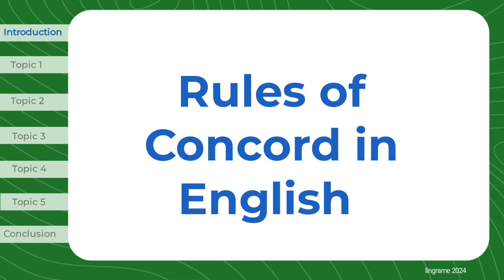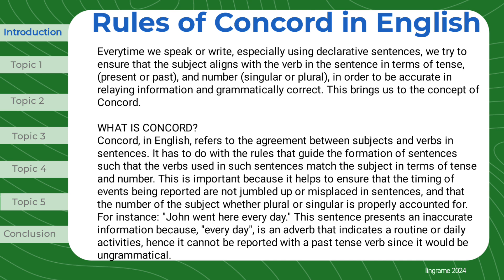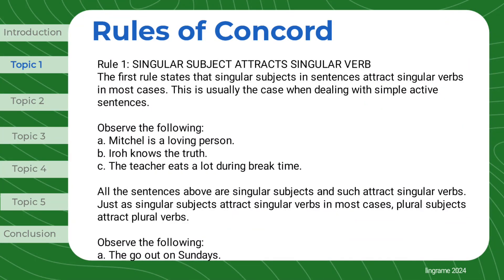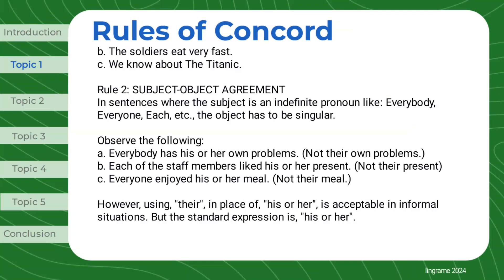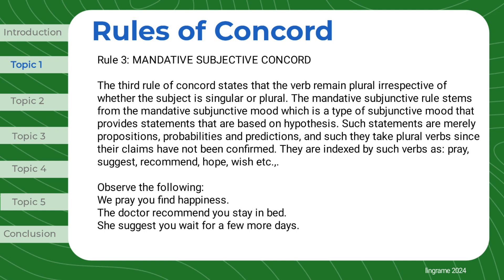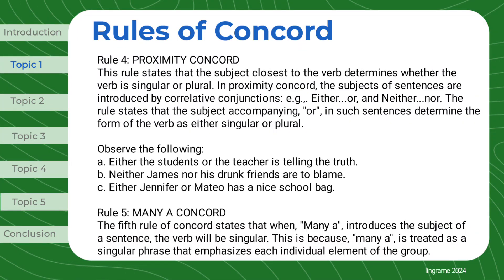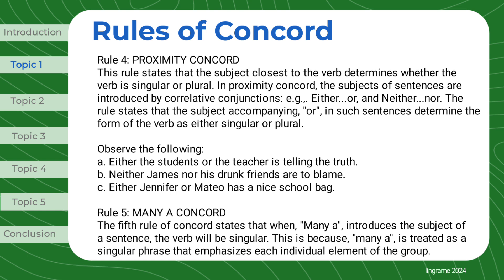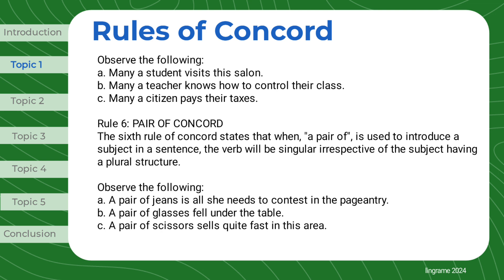Rules of Concord in English | Subject-Verb Agreement | Part 1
In this first part of our four-part series on Concord in English, we cover 6 key rules to help you master subject-verb agreement and improve your grammar skills.